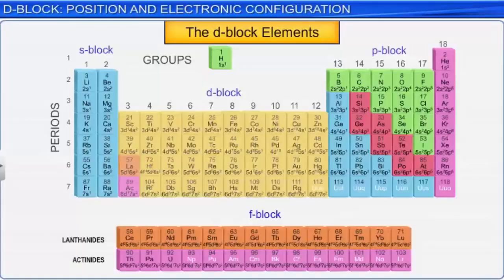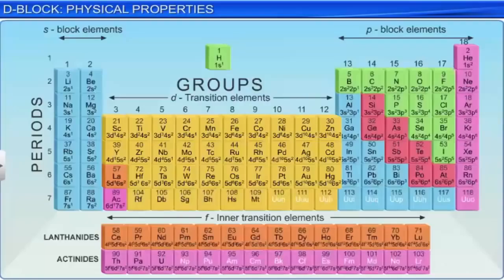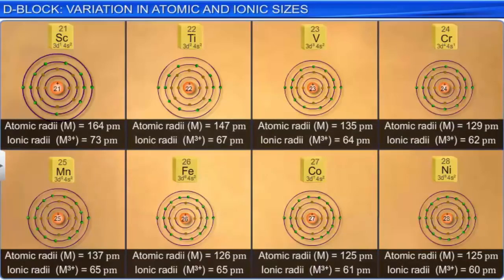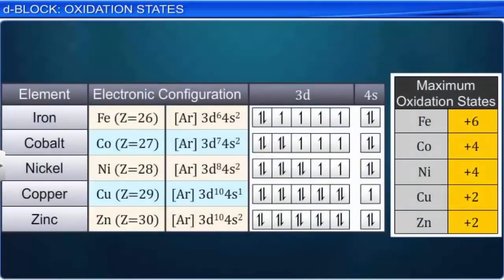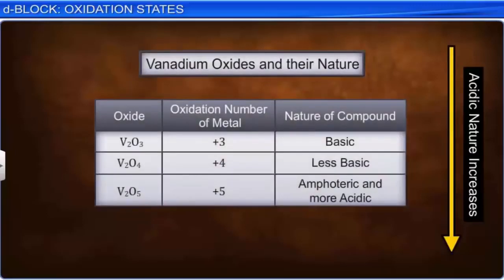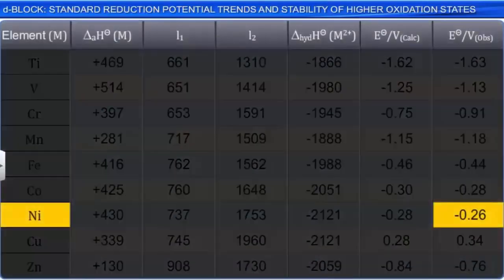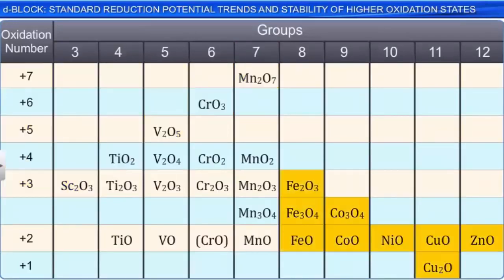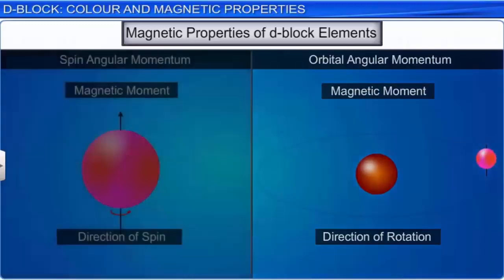D Block element part-1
D Block element part-1 for 12